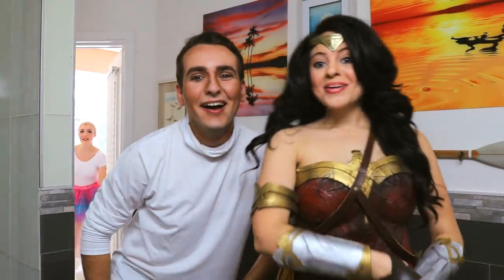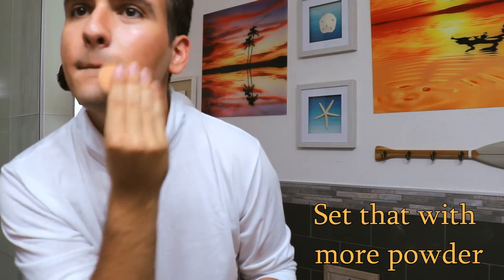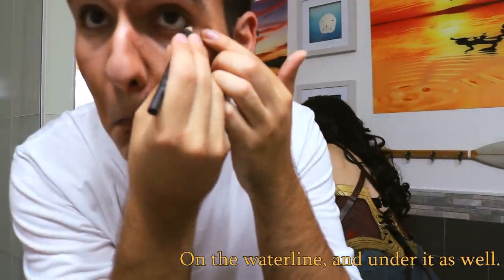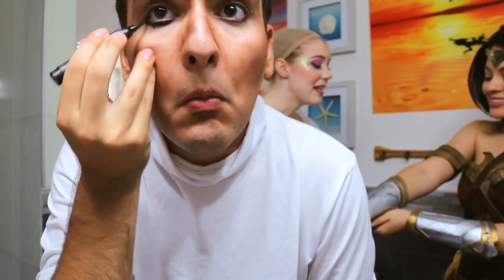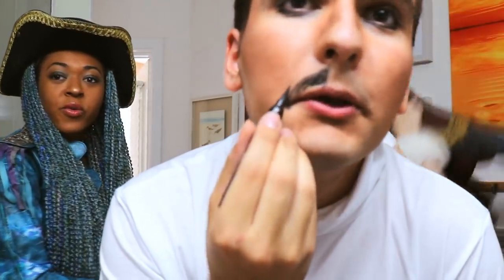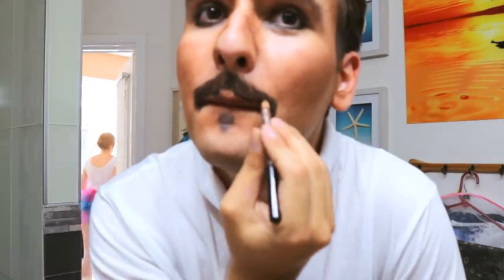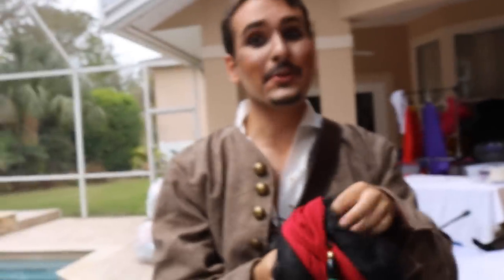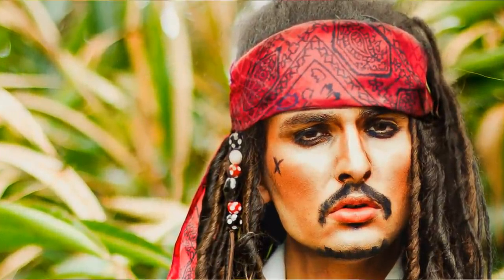CAPTAIN Jack Sparrow Makeup/Cosplay ☠️ | Michael Cerasoli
Here is my Makeup Tutorial inspired by the incredible CAPTAIN Jack Sparrow! This Pirates of The Carribean look is perfect for Cosplay, Halloween, or your Homecoming Dance ;)

Do you live in the Orlando/Central Florida Area? You can hire me for your event as a Jack Sparrow impersonator through Tutu Tales Party Productions!